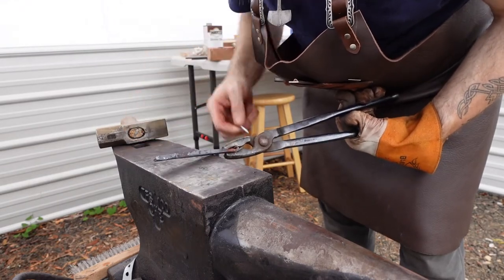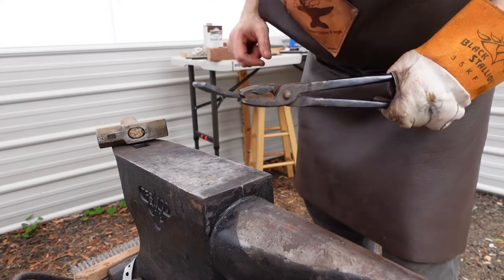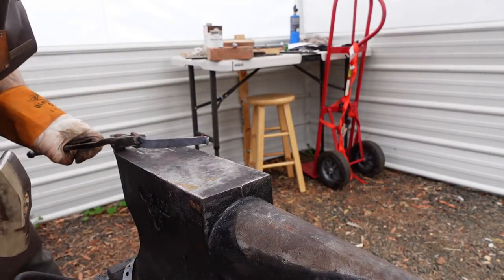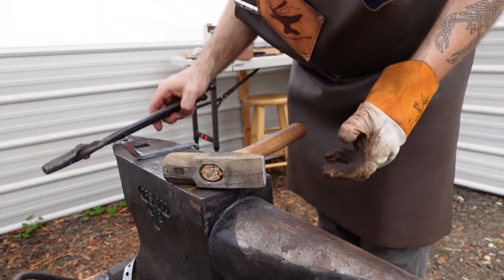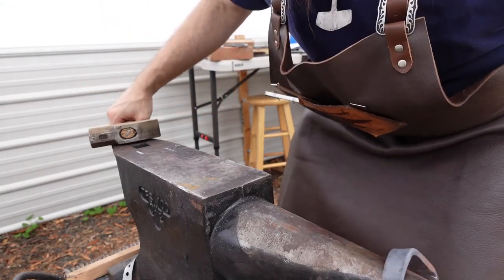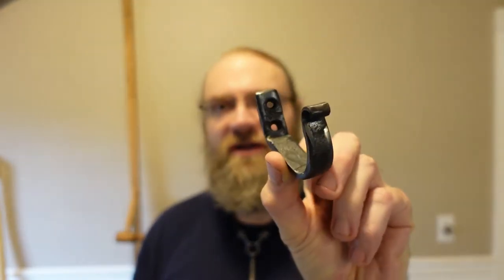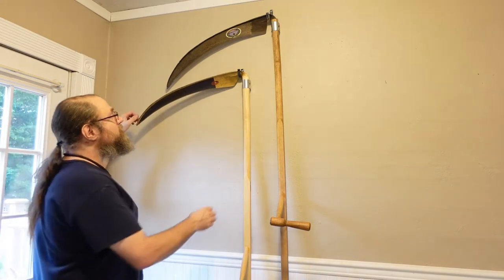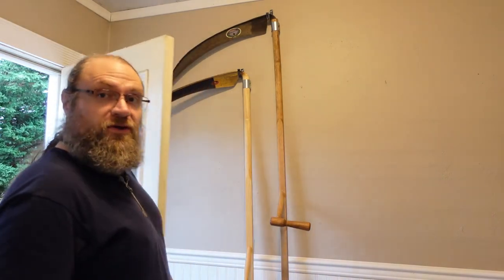Project 2 - Scythe Hook Two, new Tool Boogaloo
Welcome back to DarkenEmber Forge! Now that I have some new homemade hand tools, I can go way back and finish up one of the first projects I had.  It feels so good to finish this project, and nice to give my tools a test run, even if I wasn't completely happy with their performance.

Fire Video by href=" Christopher O'Toole from href=" Pixabay

Crackling Fireplace Music by href=" JuliusH from href=" Pixabay

Projector Sound Effect from href=" Pixabay